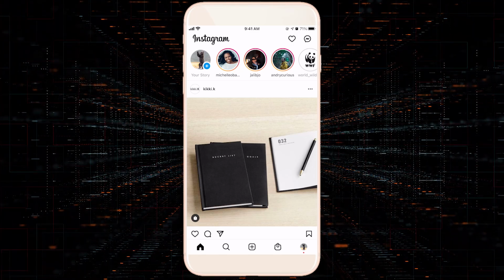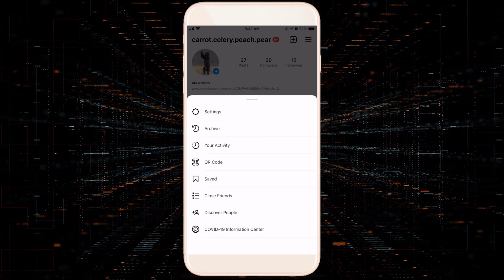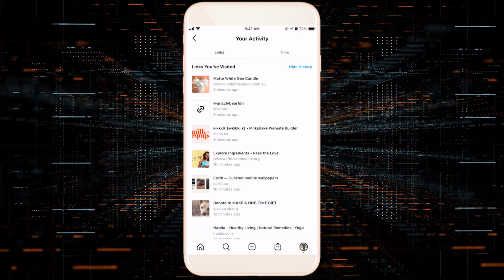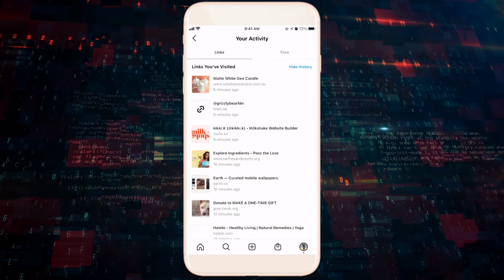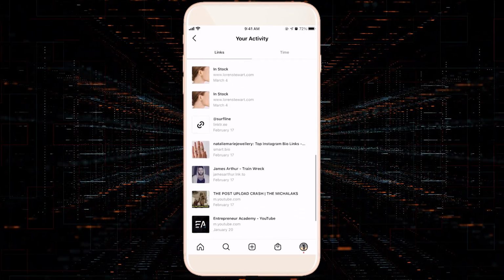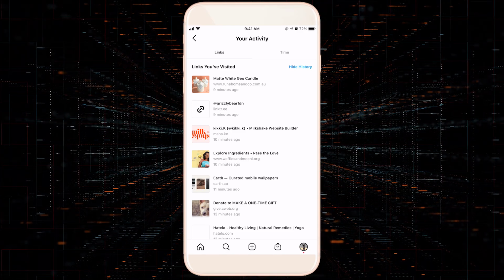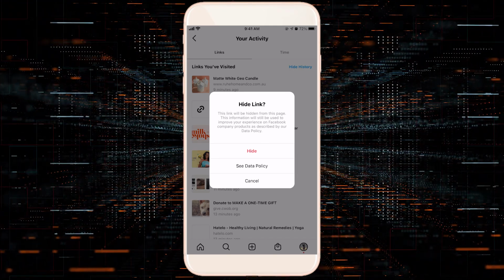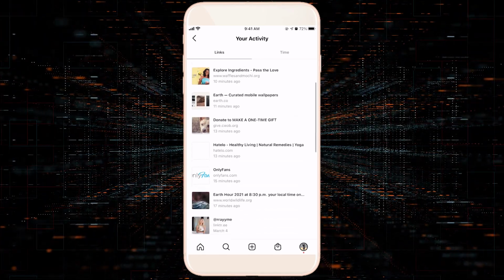How To See Every Link You've Clicked On Instagram 2022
🔥How to see every link you've clicked on Instagram

Super simple video here showing you how to see every link you have clicked on Instagram. Link History

How to see links you have visited while scrolling through Instagram.

Get a 14 Day trial for Skillshare and watch our Courses for free!

New to Instagram? Not sure if you are getting the most out of the app?

We post Instagram 'how to" videos to decode the Instagram platform, grow your Instagram followers and help you reach your Instagram Marketing goals!